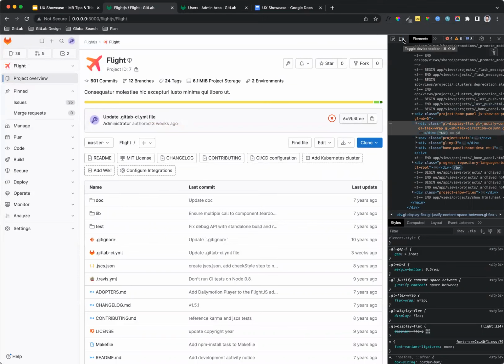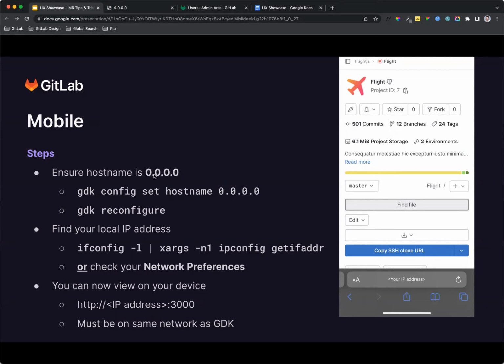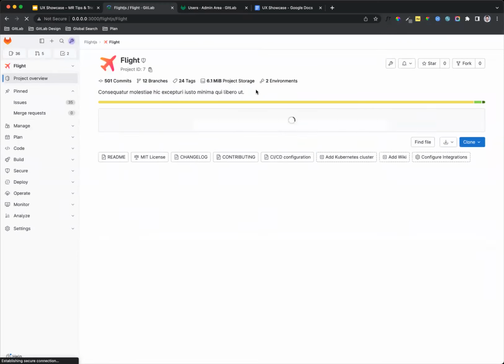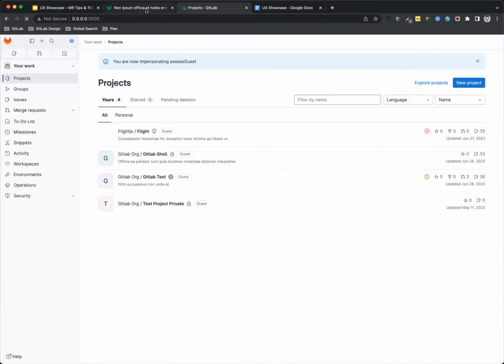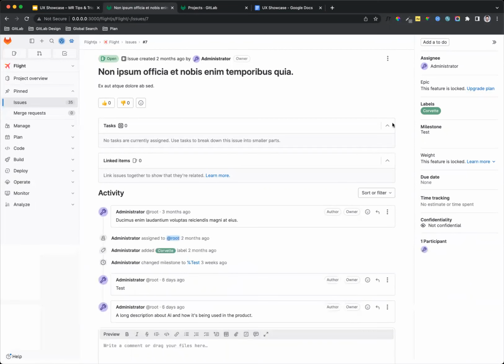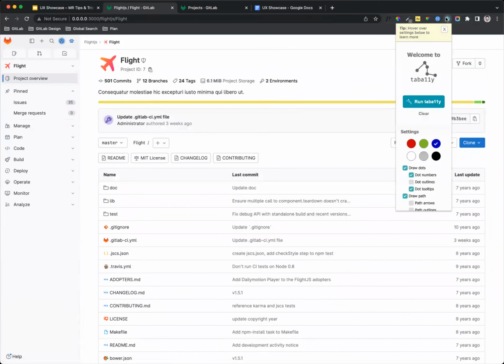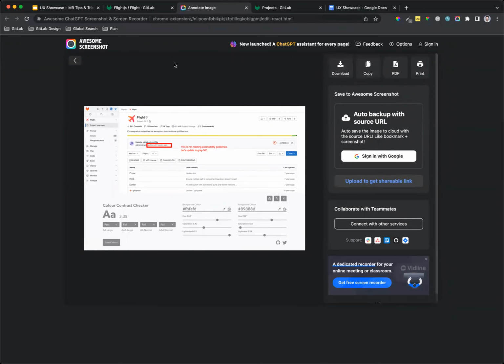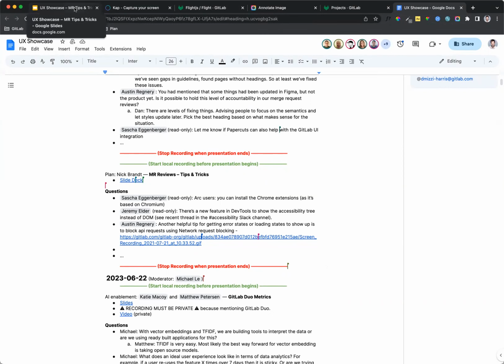UX Showcase: MR Reviews - Tips & Tricks